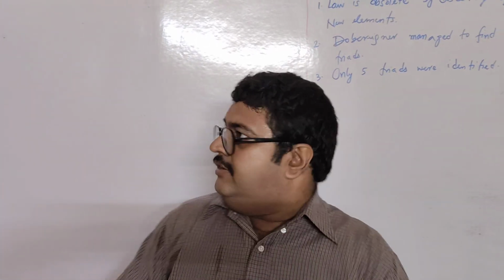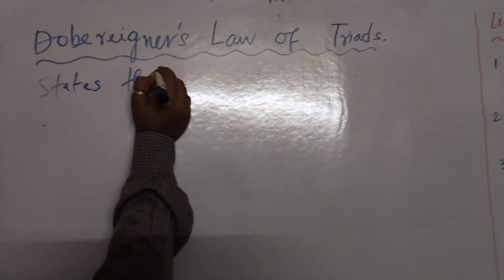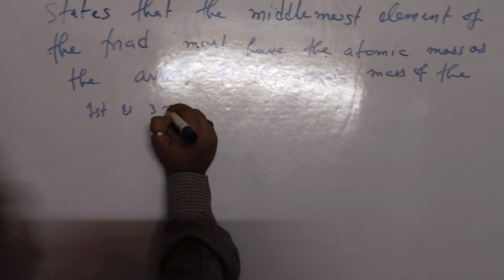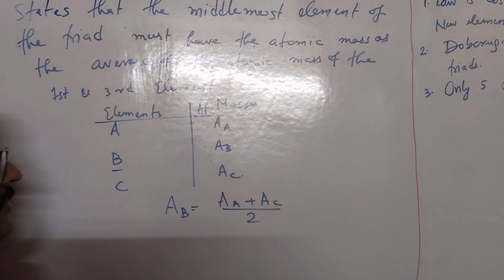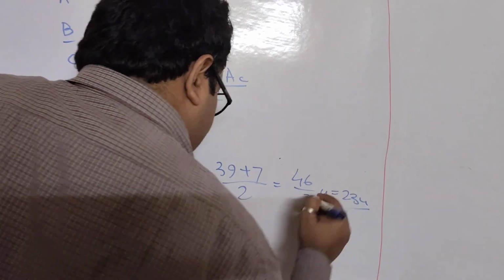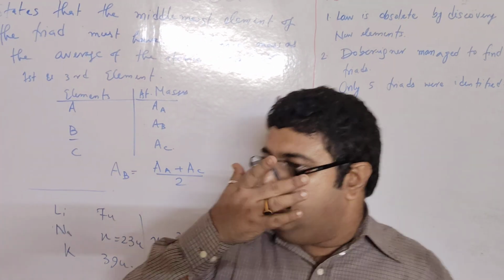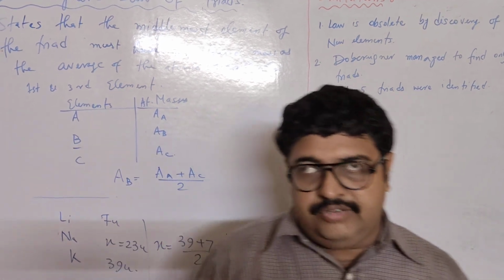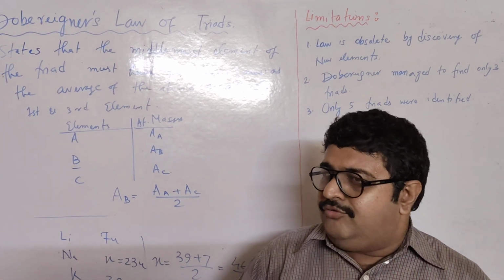Donereigner's law of triad in gist :PERIODIC CLASSIFICATION....